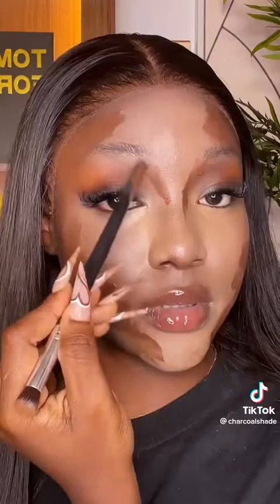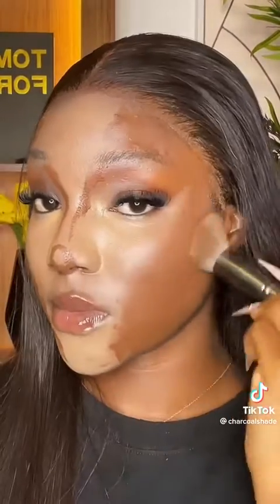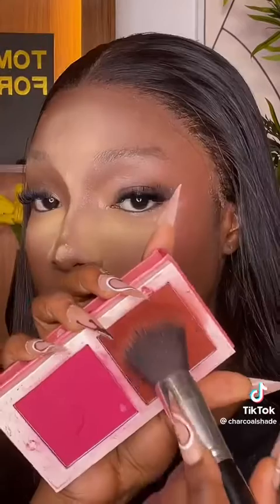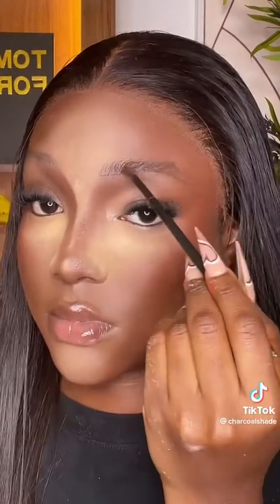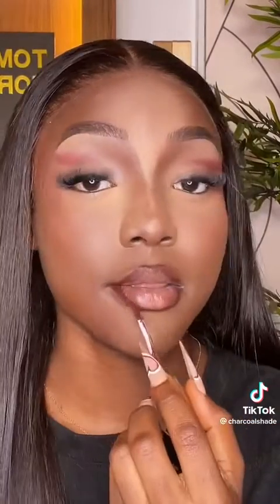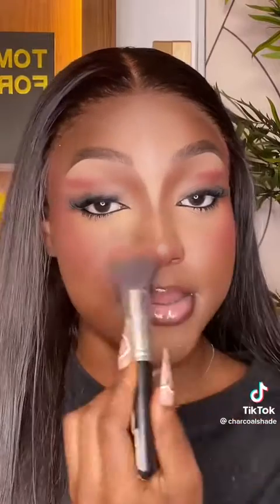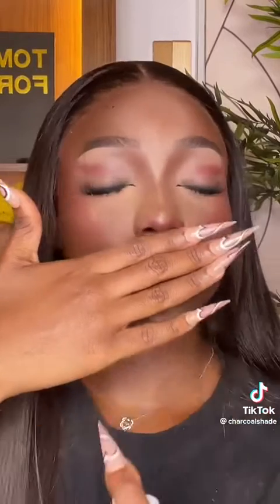Full detailed glam makeup// Black girl makeup tutorials.